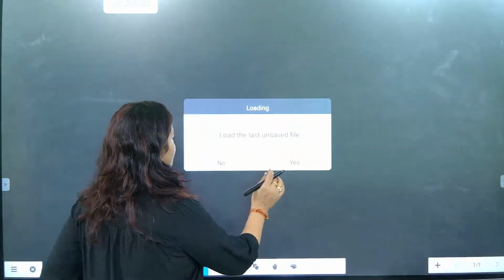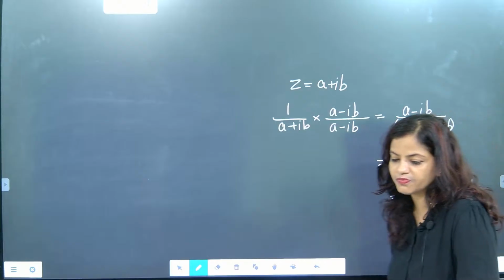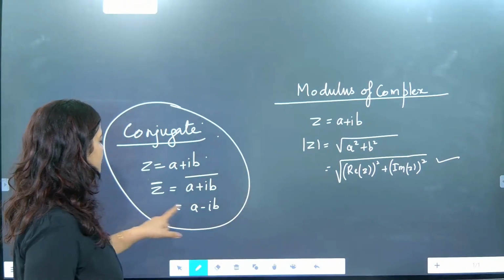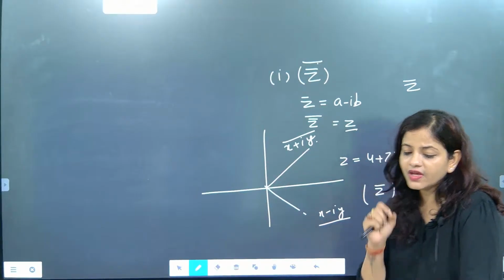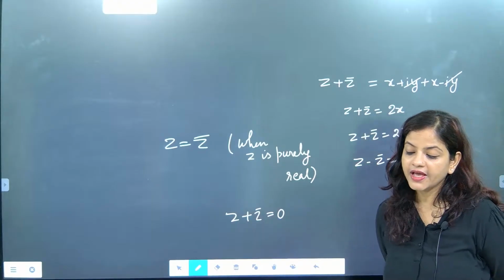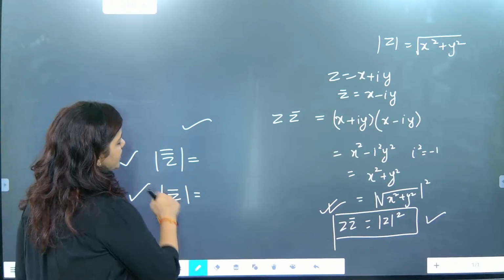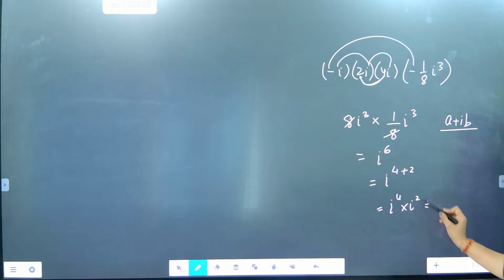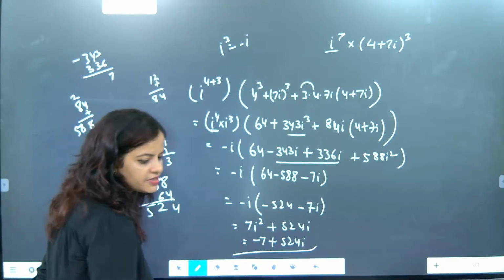grade 11 complex number ,part 2